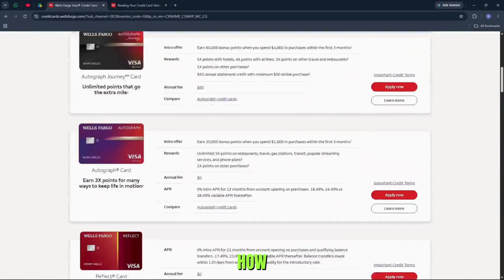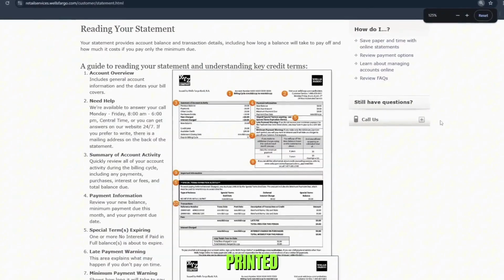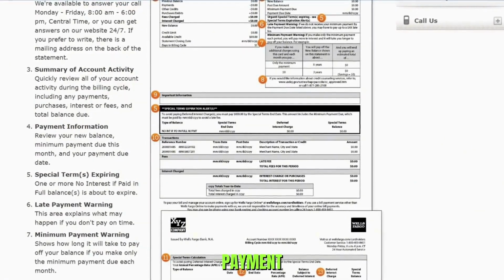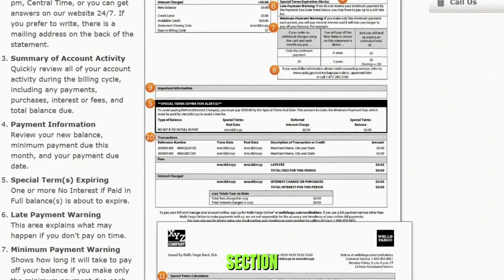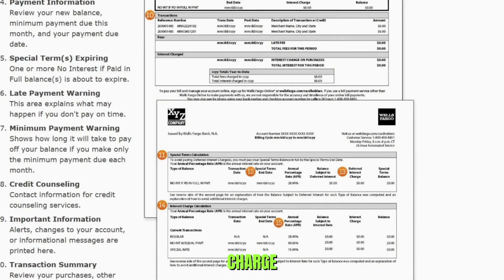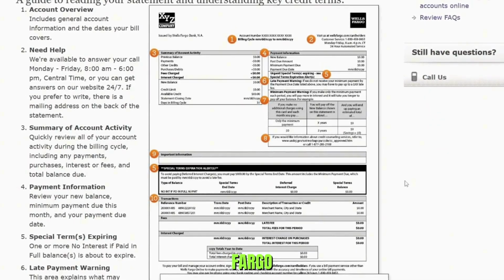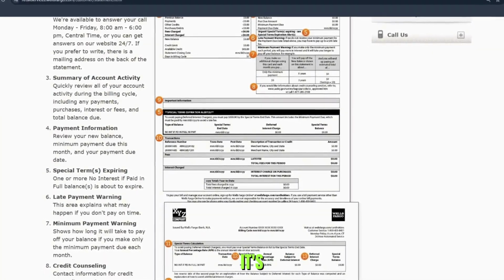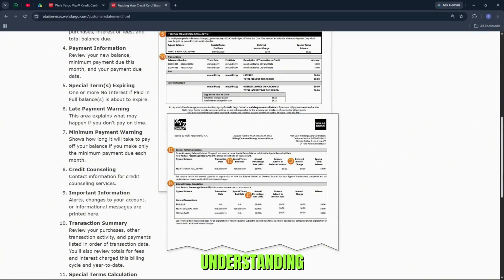How to Understand Your Wells Fargo Credit Card Statement | Statement Guide (2026)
Want to understand your Wells Fargo credit card statement? In this quick 2026 tutorial, you'll learn how to read and understand important sections of your credit card bill.

This video explains how to review your statement balance, minimum payment, payment due date, transactions, fees, interest charges, rewards, and other important account details.

If you're searching for how to understand Wells Fargo credit card statement, read Wells Fargo credit card bill, Wells Fargo statement explained, credit card statement guide, Wells Fargo transaction details, credit card balance explained, or Wells Fargo credit card help, this guide will help you better understand your statement.

Quick Tip: Review your credit card statement every month to spot incorrect charges, track spending, and avoid missing your payment due date.

Timestamps

0:00 – Introduction
0:10 – Open Your Wells Fargo Statement
0:32 – Understand Account Summary
0:58 – Review Balance & Payment Due Date
1:22 – Check Transactions & Charges
1:48 – Understand Fees, Interest & Rewards
2:15 – Conclusion